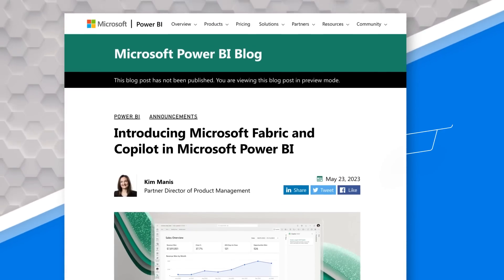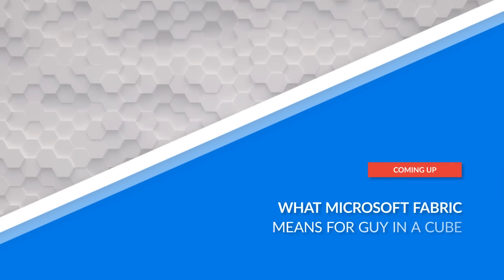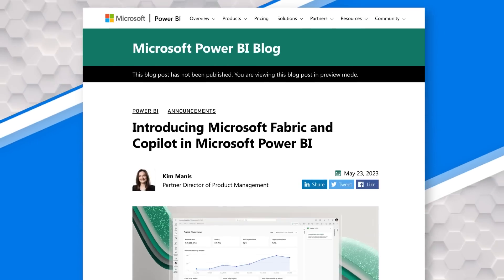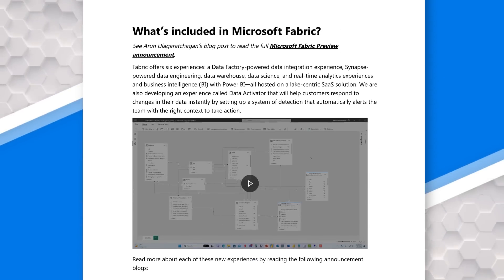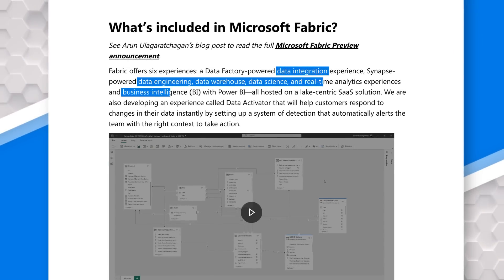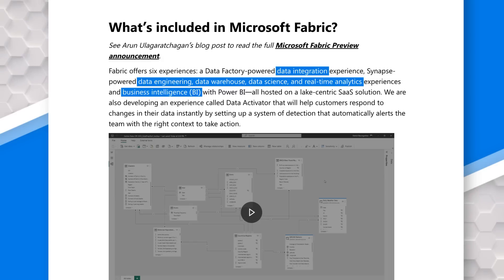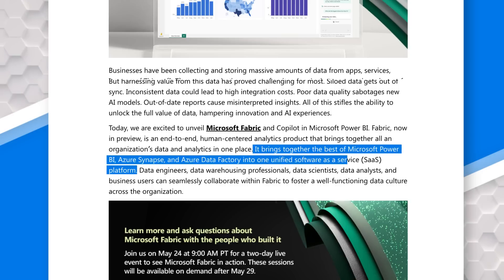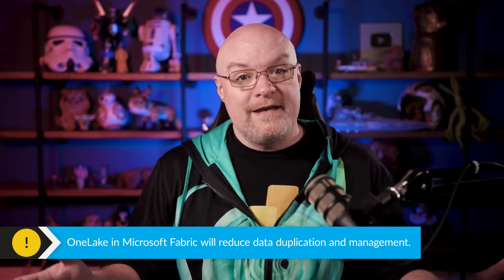What does Microsoft Fabric mean for Guy in a Cube?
Very excited that Microsoft Fabic has hit Public preview! But what does that mean for Guy in a Cube? Is Guy in a Cube going to cover Microsoft Fabric?

Want to take your Microsoft Fabric & Power BI skills to the next level? We have training courses available to help you with your journey.